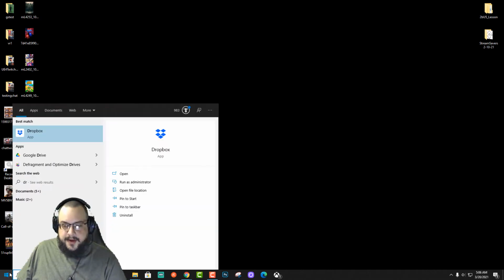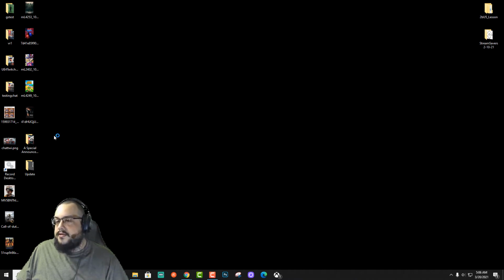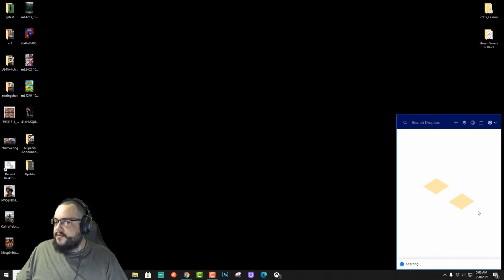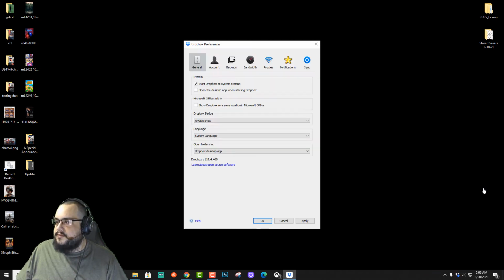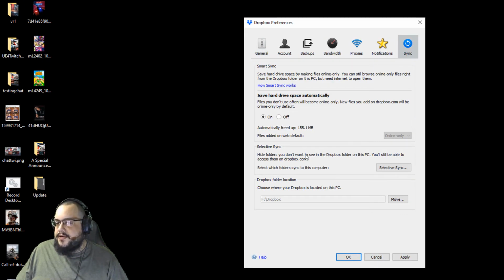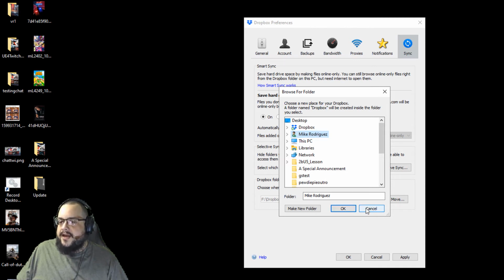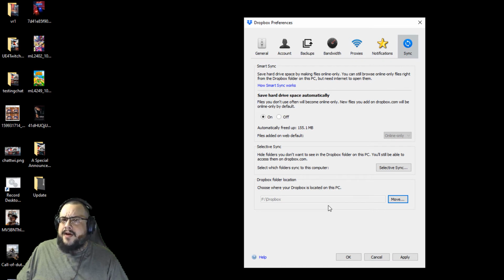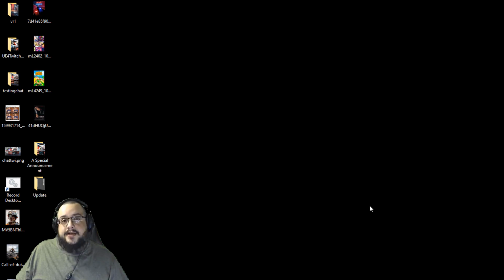Change Default Dropbox Folder Location